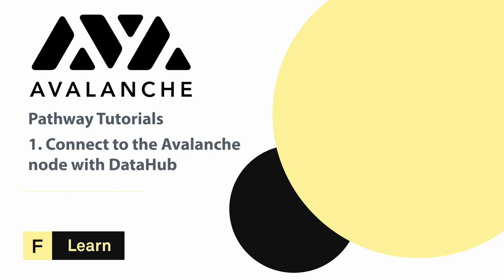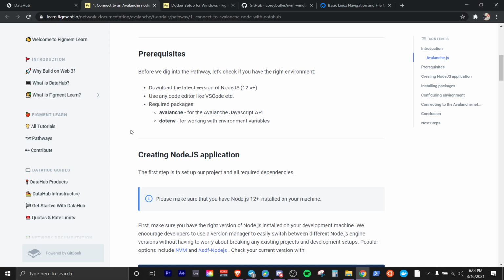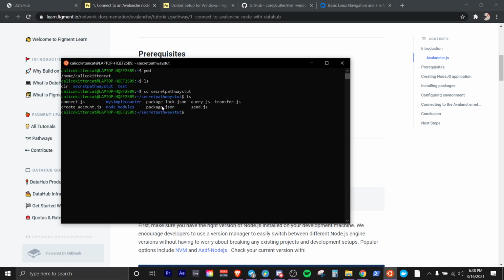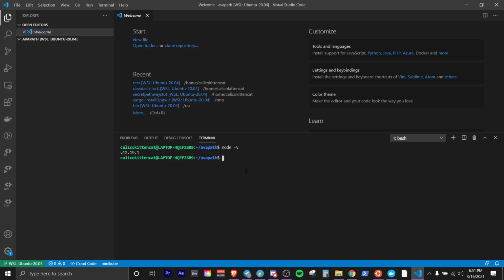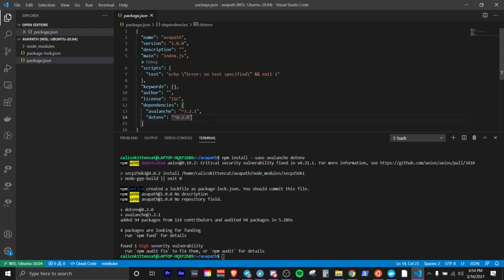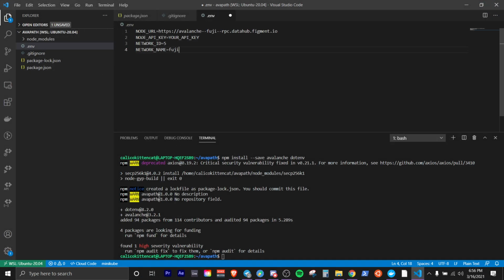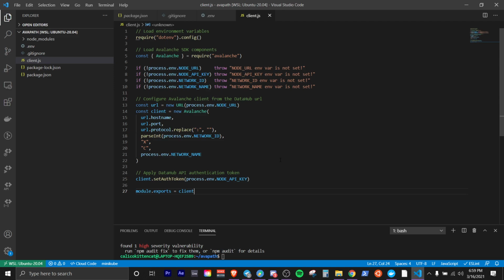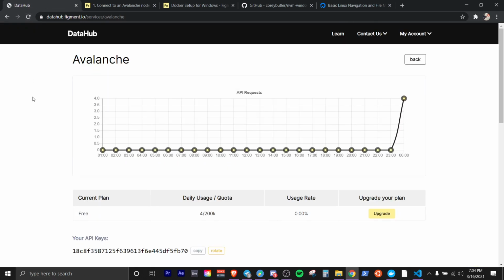Avalanche Learn Pathway Tutorial #1 - Connect to Avalanche node with DataHub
⚠ Content in this video refers to the old pathway which is now deprecated. For the latest pathway please check

Intro - Avalanche is an open-source platform for launching decentralized applications and enterprise blockchain deployments in one interoperable, highly scalable ecosystem. Avalanche is the first smart contracts platform that processes 4,500+ transactions/second and instantly confirms transactions. Ethereum developers can quickly build on Avalanche as Solidity works out-of-the-box.
A key difference between Avalanche and other decentralized networks is the consensus protocol. Over time, people have come to a false understanding that blockchains have to be slow and not scalable. The Avalanche protocol employs a novel approach to the consensus to achieve its strong safety guarantees, quick finality, and high-throughput, without compromising decentralization.